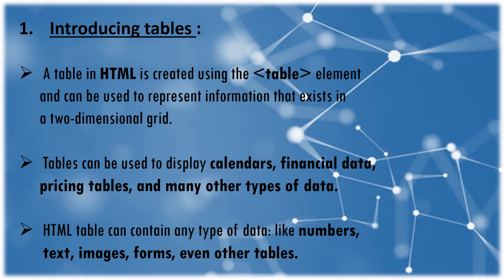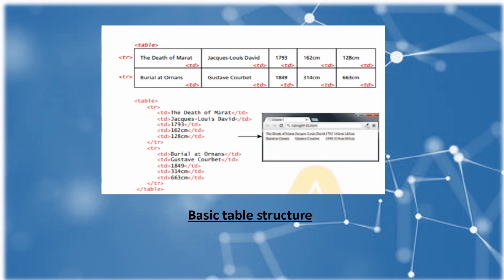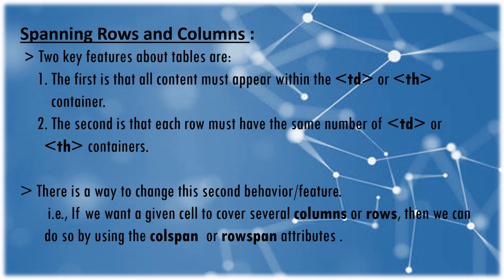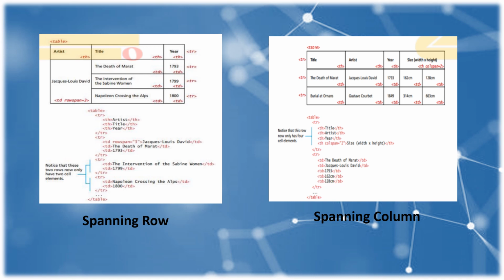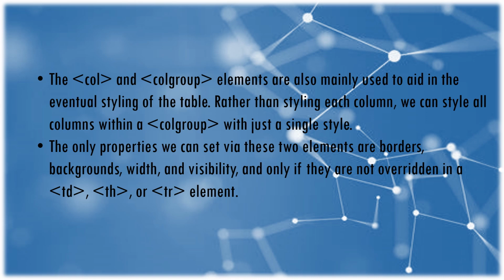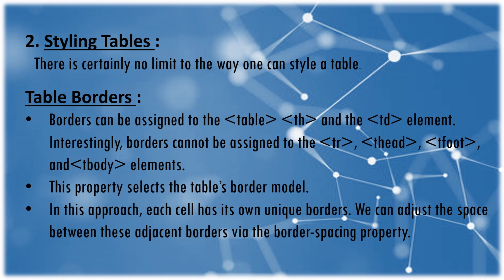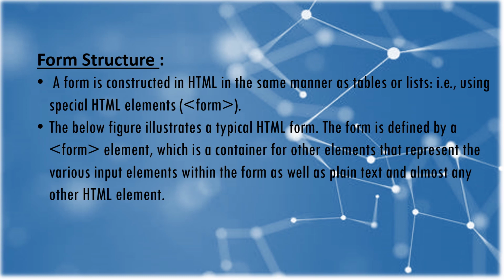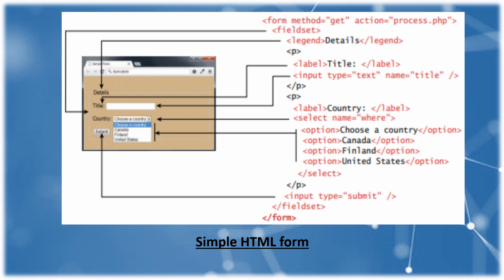HTML tables and forms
A brief presentation and explanation on HTML tables and forms.